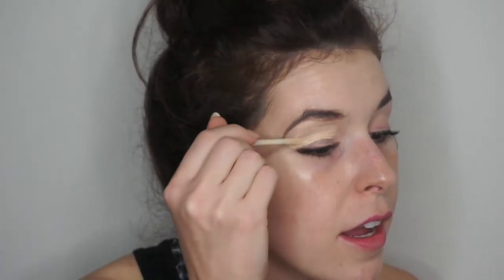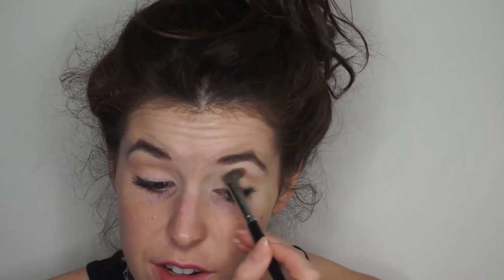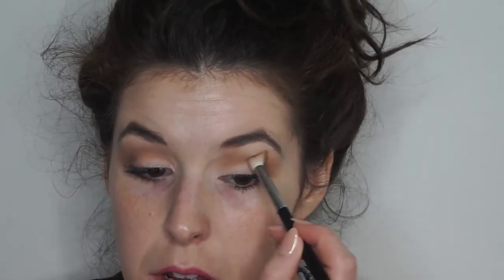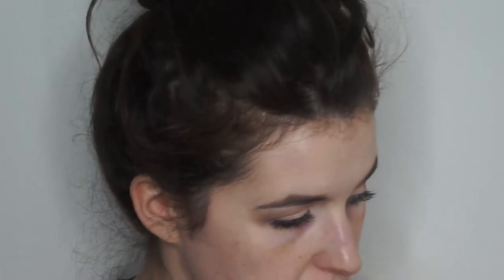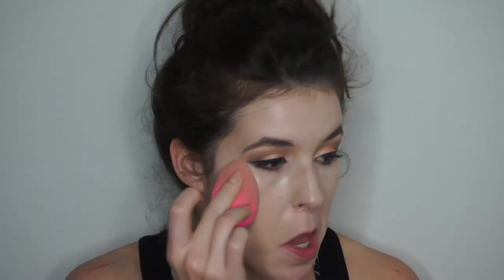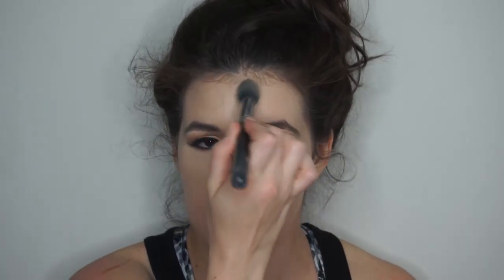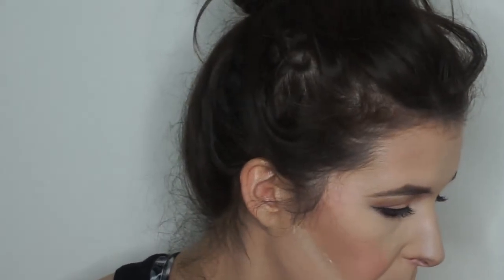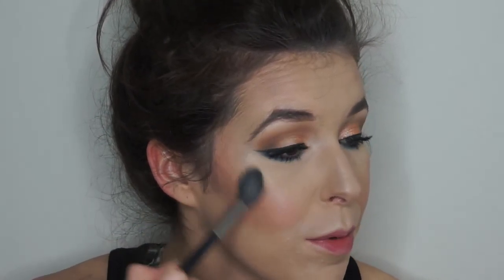Blue Lashline || Lindsey Trahan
Super Bowl... how about Super Blue!  Watch this tutorial to learn how I did it.

Face
Nivea post shave bomb (sensitive)
Attempted NYX full coverage foundation
L'Oreal Paris Infallible Pro‑Glow Foundation (202)
Tarte Cosmetics Shape Tape (Fair)

Eyes
Morephe 35O (light pink)
Kat Von D Metal and Matte Palette (Velour)
Colourpop Creme Gel Pot (swerve)

Cheeks
MakeUp Geek Contour Powder (Cool Porcelain)
Becca Cosmetics (Opal)
Morphe Blush 9N

Lips
Rimell London (14)

Camera
Sony 5100